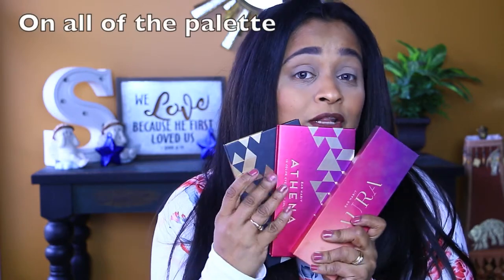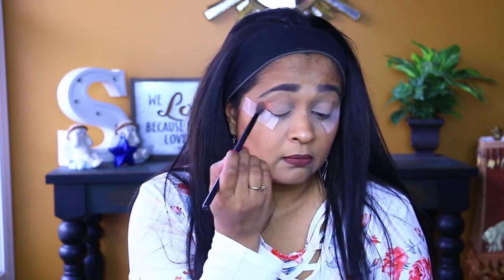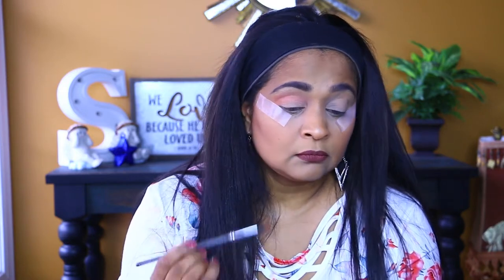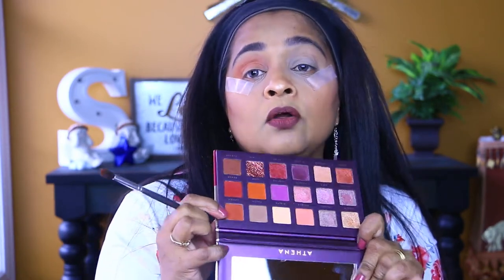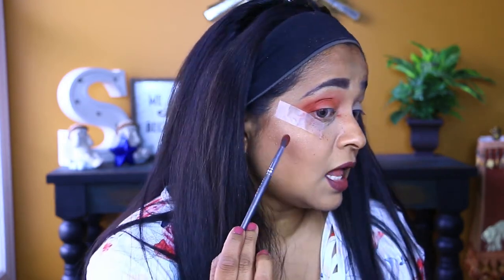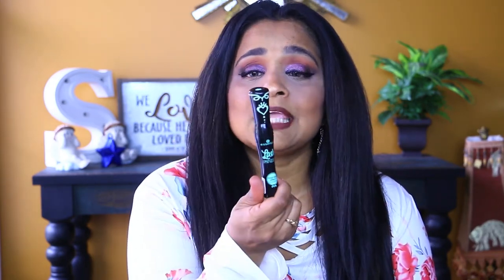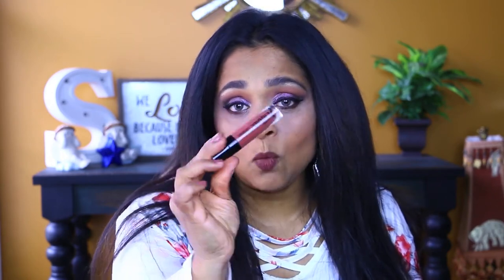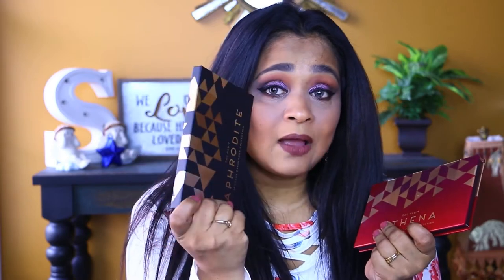Cheap Dupe for high end Palettes/ Bad Habit Palette Demo and Review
Best Dupe for high end eyeshadow palette. Cheap dupe. A review of Bad Habit Palette and Demo. Hopefully this helps.  I highly recommend these palettes especially if you are on a budget.

product mentioned
ShopHush.com
Bad Habit Athena Palette
Bad Habit Aphrodite Palette
Bad Habit Aura Palette
Liquid lipstick give me Mocha
MAC lip liner in chestnut
Mascara Essence lash Princess